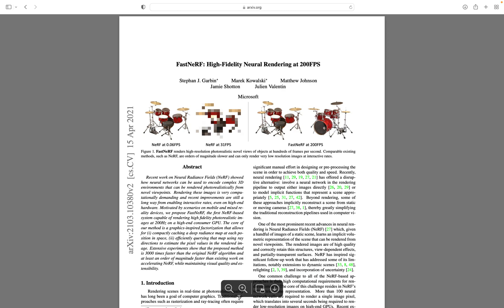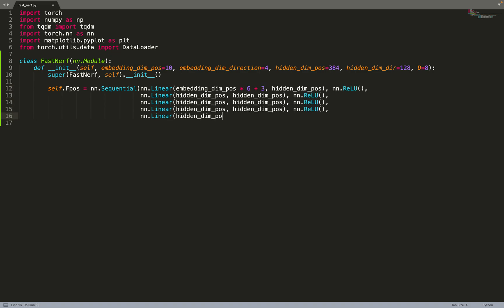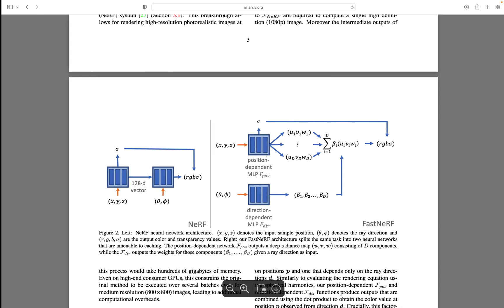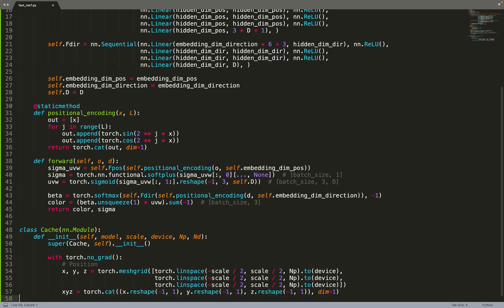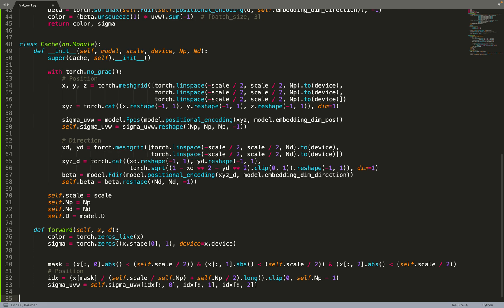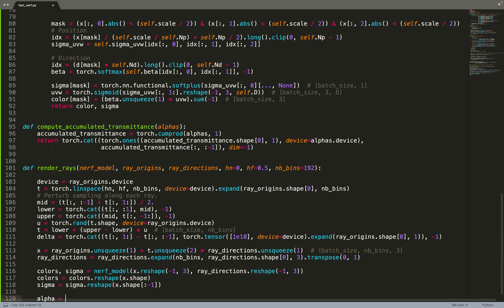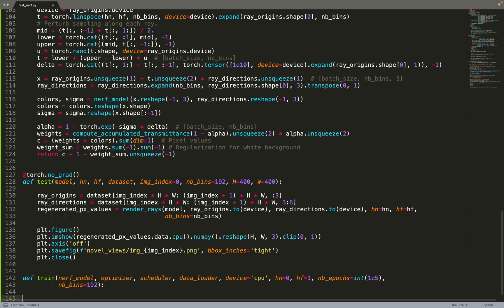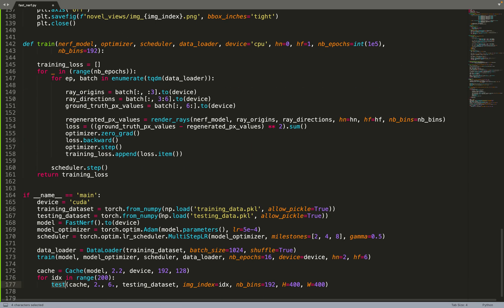Neural Radiance Fields at High FPS | FastNeRF in 100 lines of PyTorch code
Machine Learning: Implementation of the paper "FastNeRF: High-Fidelity Neural Rendering at 200FPS" in 100 lines of PyTorch code.

Novel view synthesis with NeRF at High FPS.